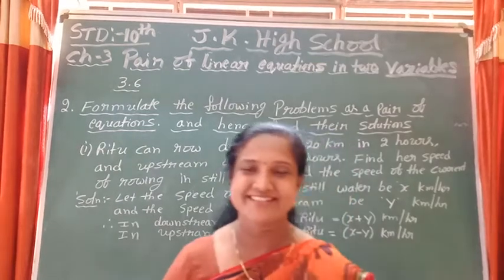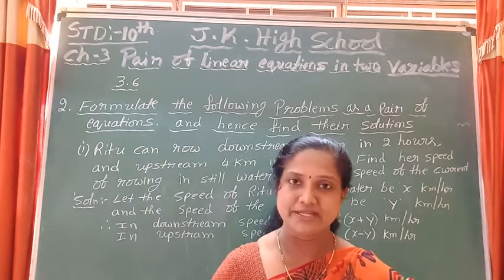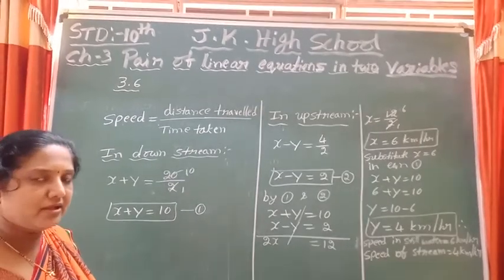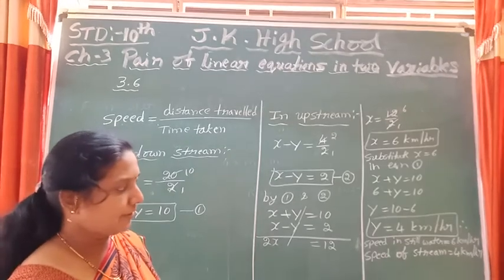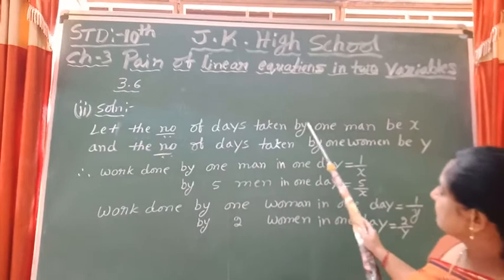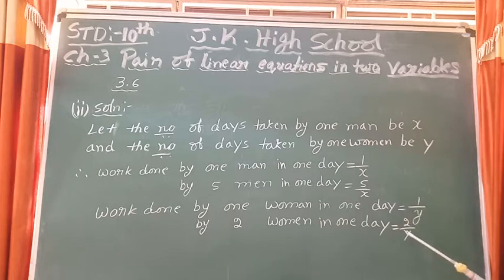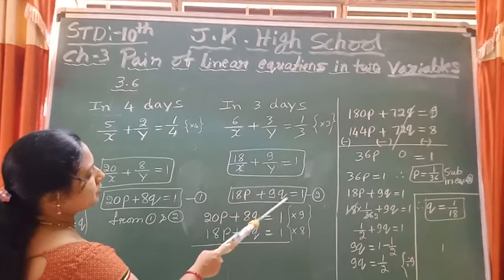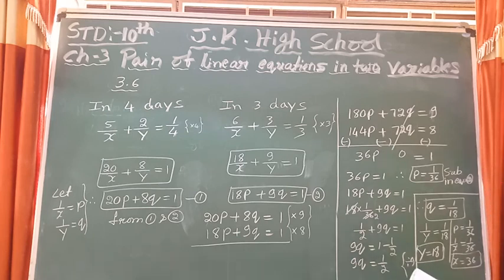std 10th mathematics